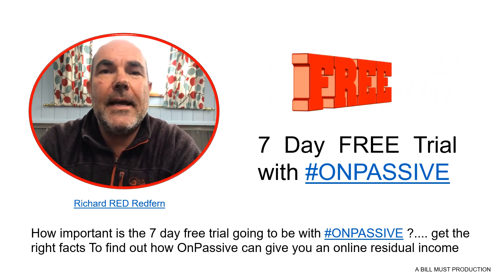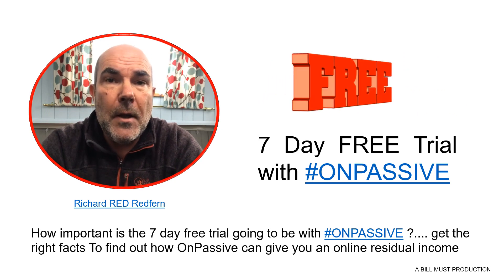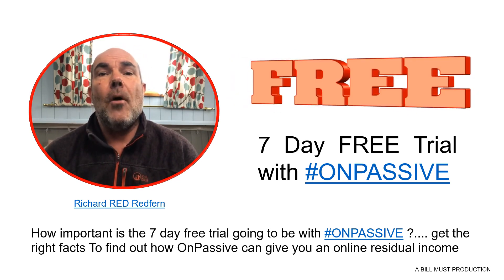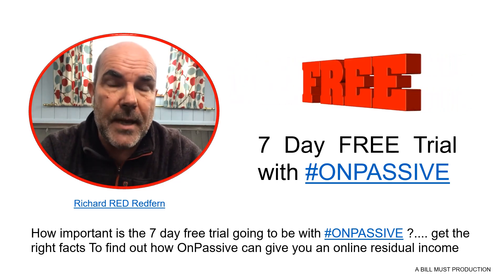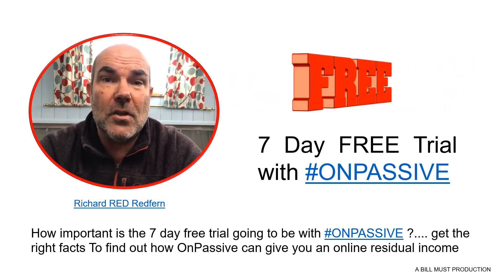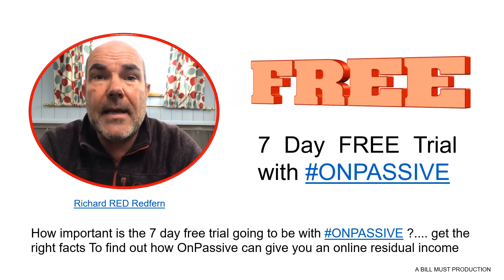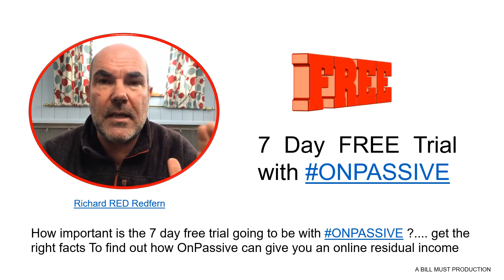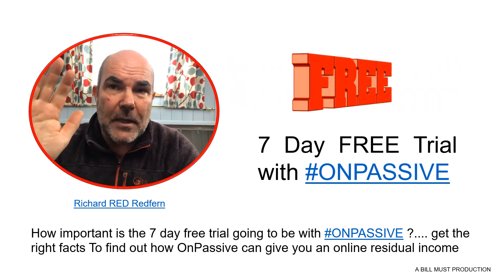7 Day FREE Trial with ONPASSIVE - Richard RED Redfern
Want to find out how OnPassive can give you a residual income go